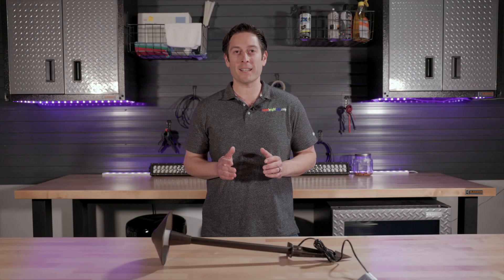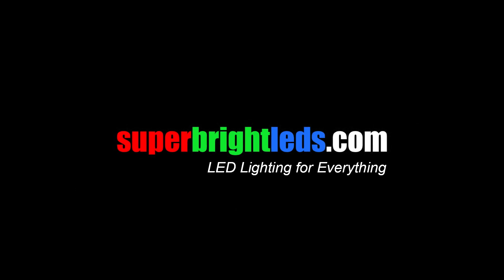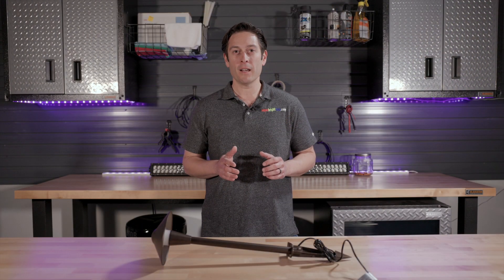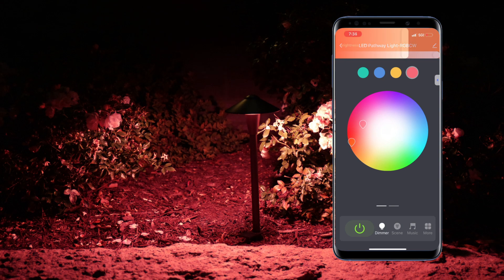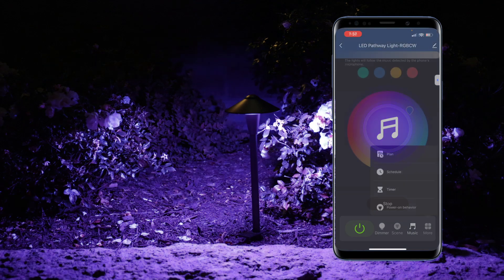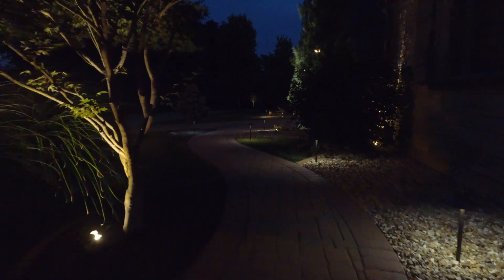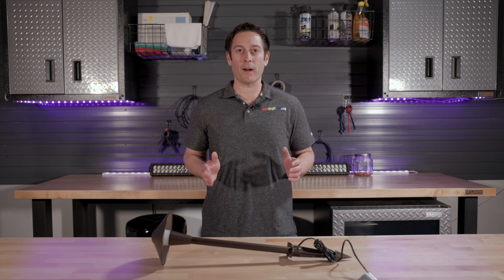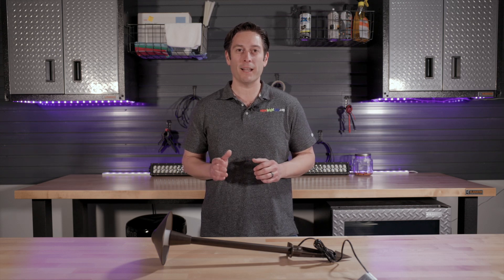Landscape RGB + CCT Path Light